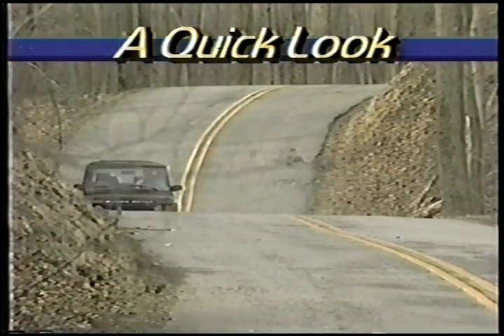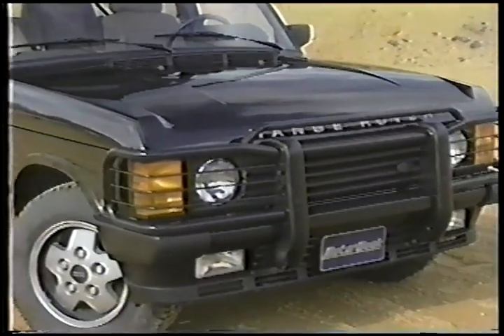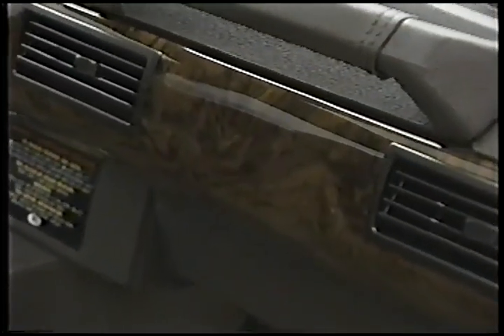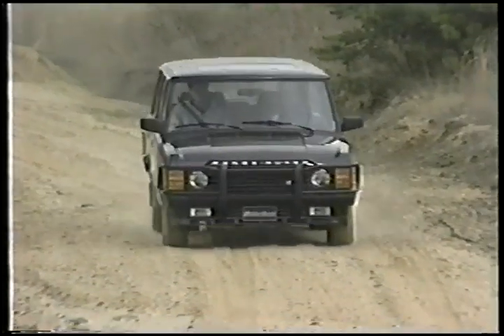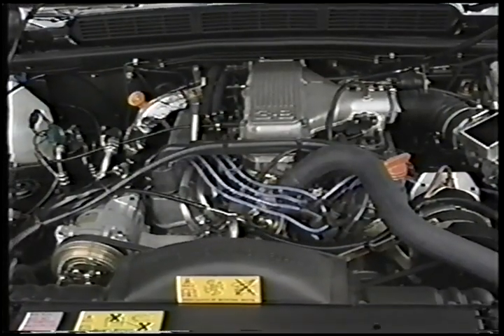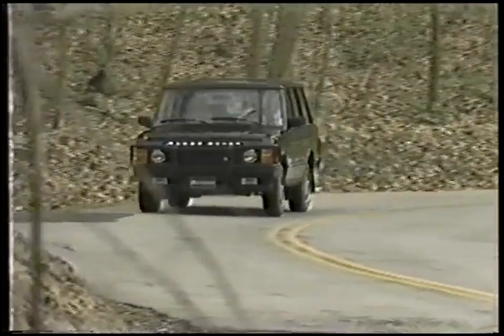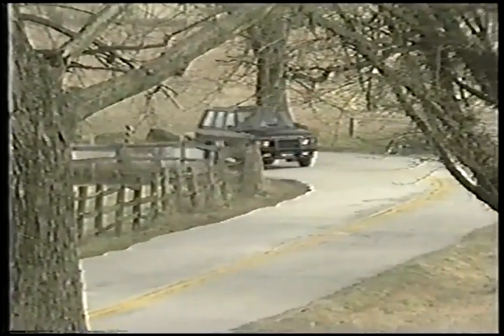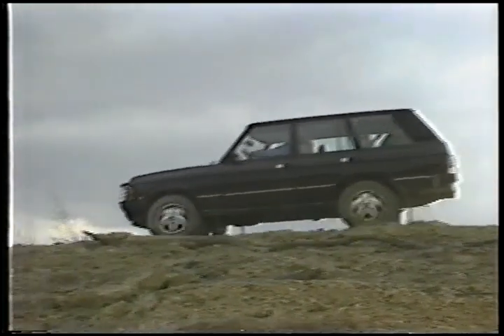1991 Range Rover County SE Classic - MotorWeek Retro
1991 (USA)

Special Editions:- Range Rover County SE - Beluga Black color, burl walnut wood trim on doors, fascia, console.
Front brush bar in black aluminium, special 5-spoke alloy wheels,
a/d/s audio, glass sunroof

Special Range Rover County SE badging

The Range Rover County SE is an exceptional creation. Its classic ele gance, a reflection of true craftsman-ship. Its combination of luxury and four-wheel drive capability makes it the standard by which all others are judged

The County SE features luxury appointments carefully selected to address the needs of its owner while further raising the level of sophis ucation in a sport utility vehicle.

Available exclusively in a Beluga Black finish, the County SE is as distinctive as it is performance-driven with unsurpassed engineering inherited from its ancestor, the legendary Land Rover.

The Range Rover County SE is powered by a 178 bhp 3.9 litre V-8 engine for superb performance on or off-road. Coupled with a four- speed automatic transmission and two-speed transfer gearbox, the permanent four-wheel drive Range Rover is as perfectly suited for cross-town traffic as for cross-country expeditions.

A highly sophisticated suspension system with front and rear coil springs, a self-energizing ride levelling device, and front and rear anti-sway bars offer supple on-road performance with uncompromised off-road ability. In addition, this unique suspension system is augmented by four-wheel, four-channel anti-lock disc brakes. 16-inch cast alloy wheels and power assisted steering.

A vehicle of immense practicality, the Range Rover is capable of carrying five adults in comfort, accommodating up to 70 cubic feet of luggage and towing up to 7.700 lbs. A wealth of luxurious yet practical features includes power adjustable Connolly leather seats puddle lamps, heated door locks, heated front windshield and washer jets, cruise control, power headlight washers, power windows, removable carpeting and rear door child locks.

Given the additional luxury appointments of the County SE, this limited production model will immediately be prized for its subtle elegance and lasting quality-a vehicle to be driven and enjoyed by a select few.

The County SE interior envelopes its owner with luxurious Connolly leather, known for its rich, supple character. The Sorrell brown leather seating provides both comfort and style as well as a perfect complement to the vehicle's lustrous Beluga Black finish. Front seats feature full 8-way power controls and adjustable arm-rests for optimum driver and passenger comfort.

Quality and style are found in every detail of the County SE. Polished burl walnut elegantly trims doors, fascia and center console yet another exquisite feature of an already exceptional vehicle.

The unsurpassed beauty of the County SE is reflected in a lustrous Beluga Black finish. distinguishing the vehicle as an exclusive limited availability model. The distinctive lustre is further enhanced and protected by a clear coat finish.

To satisfy the demands of the most discrim- inating audiophile. a/d/s/ engineers were commissioned to design a sound system exclusive to the County SE. The heart of their design is the speaker arrangement which features eight speakers strategically positioned for maximum sound quality plus an acoustically engineered subwoofer. A separate console- mounted subwoofer control allows occupants to adjust bass acoustics to their personal satis- faction. The system includes a 150 watt power amp and Dolby cassette deck. With a matched six-disc CD changer, the system affords hours of uninterrupted audio enjoyment.

Yet with all its luxury appointments, the County SE is no stranger to hazards on or off-road. That is why Range Rover equipped this special vehicle with a wraparound brushbar with removable lampguards. Its unique design provides additional protection to the grille, radiator, headlamps and sidelamps.

Visually complementing the vehicle's exterior are silver five- spoke wheels with black accents. As functional as they are aes- thetically pleasing, the wheels serve to enhance the classic body styling of the County SE

The County SE is indeed a vehicle built for the senses and the seasons. Occupants can experience nature year round through the tinted glass power sunroof. Designed for quiet operation and interior comfort, the County SE sunroof features both slide and tilt operation and a privacy screen..

The County SE is available for the select few whose distinct sense of elegance is matched by their demand for the unsurpassed engineering and performance of the world's finest four-wheel drive vehicle.

V8 cast aluminum construction with five main bearing crankshaft and self-adjusting hydraulic tappets. Multipoint Electronic Fuel Injection.